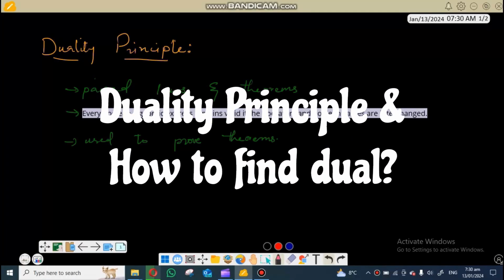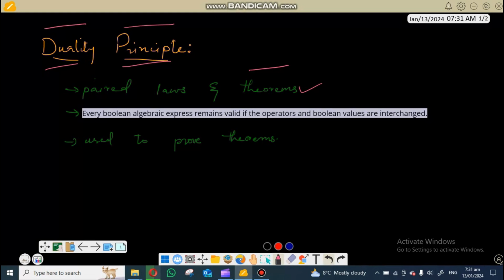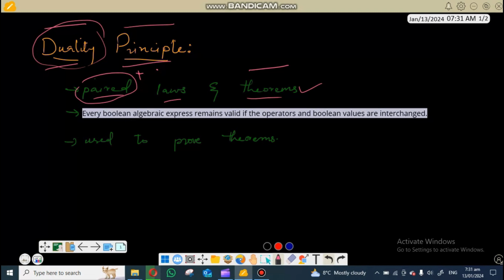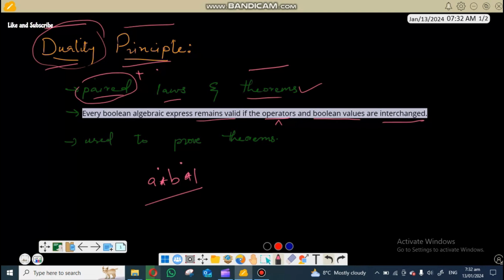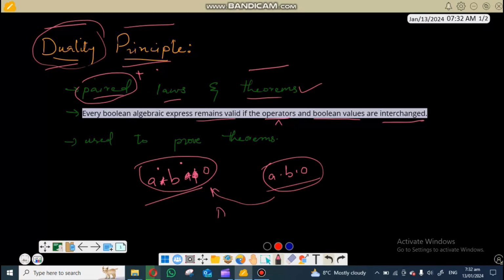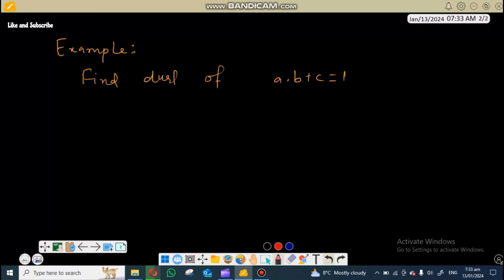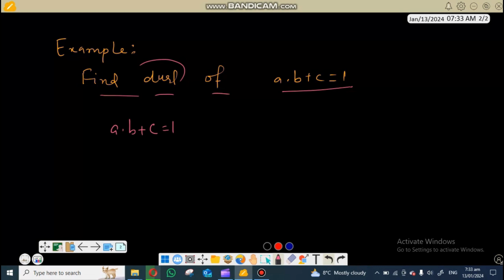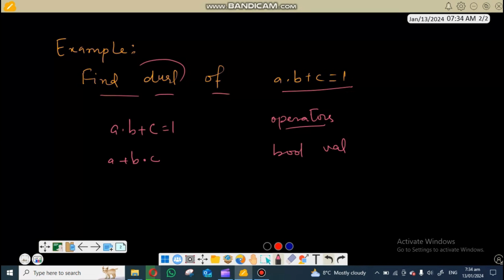Duality and How to find dual | DLD Lec-13 | Saqlain Amin | English | Hindi Sub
This video is the thirteenth video of our playlist on Digital Logic Design.

This video is going to teach:
1. Duality Principle
2. How to find dual?